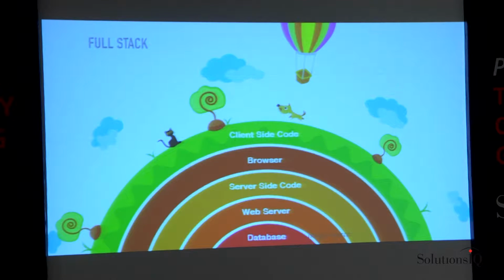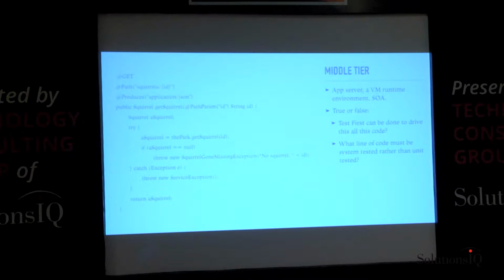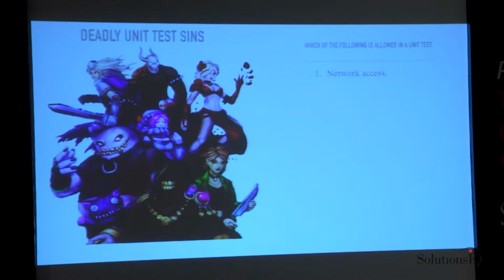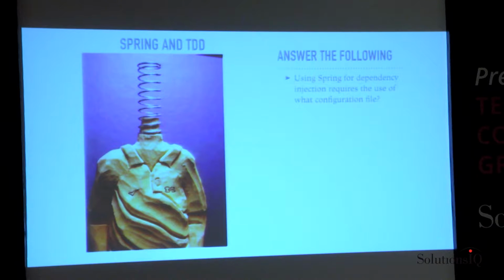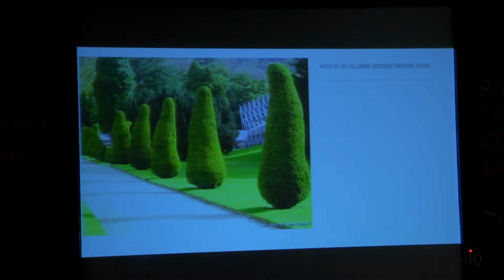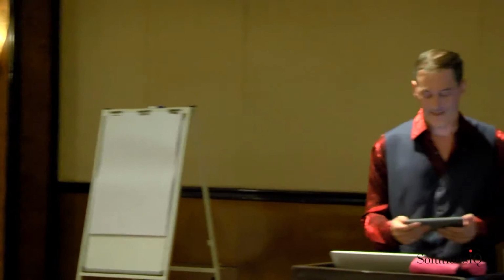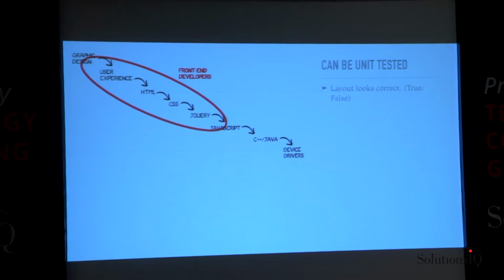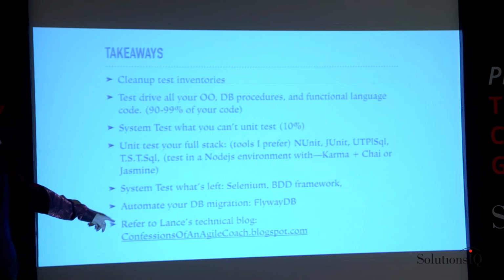XP Conference India 2016 - XP in the Full Stack by Lancer Kind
With the explosion of front end technologies such as HTML5 and JS frameworks, it's not enough to do TDD just in your server side code. And frankly, there are likely a lot of DB procedures that are being developed without unit tests.
Let's take a step back and look at a full application stack using (front) HTML, CSS, JS, (middle) java, Spring, json client/server, and (back) DB.
Lance shows conceptual strategies, tools, and illustrative code examples for common unit test patterns that come up in those areas.
Lance also presents how to do unit testing for the following: Ajax, jquery, templating, direct DOM manipulation, cross browser testing Spring, json services Schema, stored procedure.